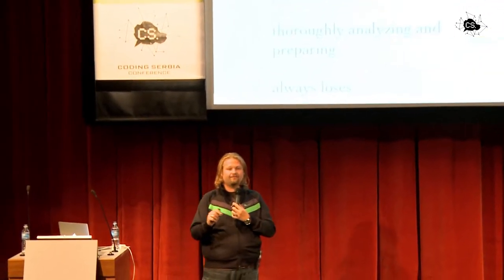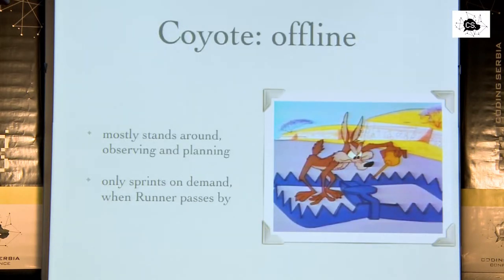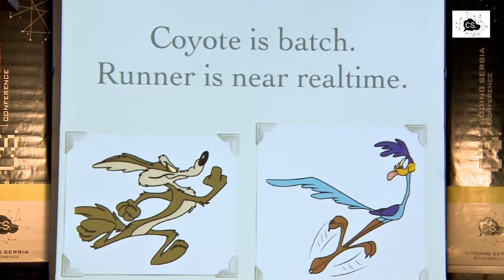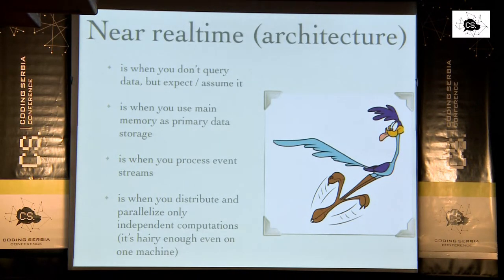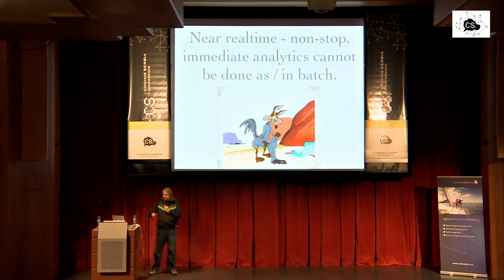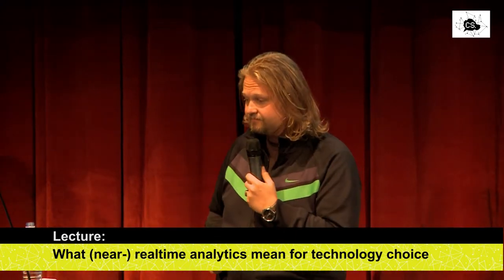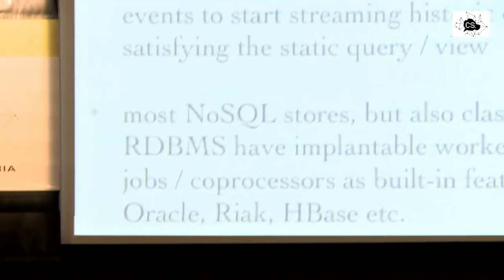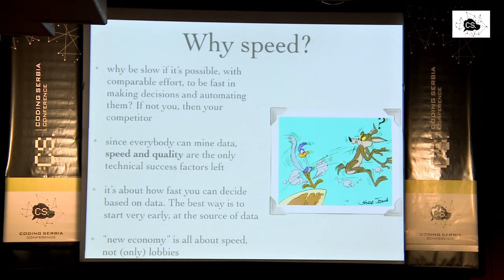" What (near-) realtime analytics mean for technology choice" by Pavlo Baron - Coding Serbia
In the modern world, the speed of making decisions and predicting trends based on data is becoming essential. Beating competitors through savvy near-realtime analytics, deriving automatic actions or decision options from massive, never-ending streams of data will become more and more important in the very near future. Sensors, web behaviour and traffic, mobile applications, internet of things are just a few examples of where such data can come from.
Data like this needs to be taken in with adequate speed, reliability and scalability. Then, this data needs to be analysed, aggregated and eventually enriched. After that, a fast analysis needs to be done for ad-hoc decisions and actions. Further, this data needs to be reliably stored and quickly retrieved for different comparisons and long-term-predictions and exploratory analysis.
All this reveals a huge challenge to technology. It's too easy these days - due to the massive choice and short time-to-market - to make a wrong technological decision which will influence the success of the solution and thus lead to the promise of continuous, fast decision making and automatic actions based on data not to be kept. Streaming technologies, vertical vs. horizontal grow, cascading, pipelining and aggregation, in-memory-processing, reliable storage, fast retrieval and not to forget the analytical complexity have to be considered when building such a solution. And it's always good to have a minimal, yet powerful abstraction and a good alternative for any of these technology-chain members.
In this talk I will go through the topic and give the audience advice to which approaches and tools to use, how well they fit into the landscape of near-realtime analytics, rapid decision making and action automation based on massive data streams.